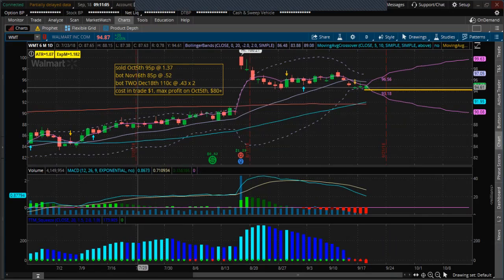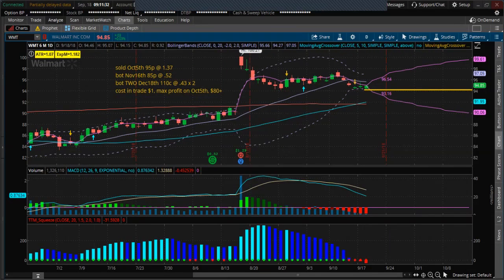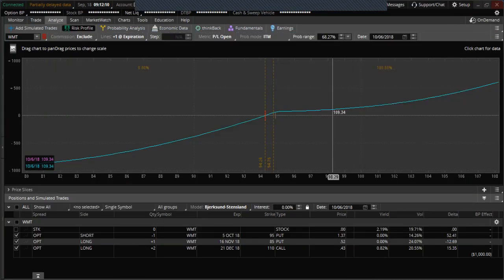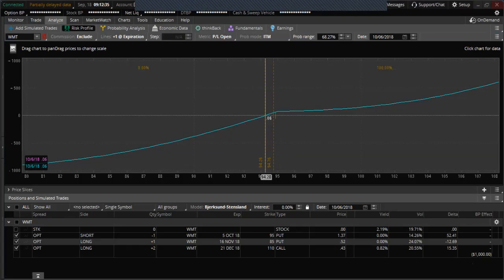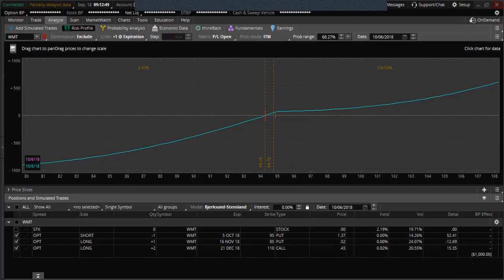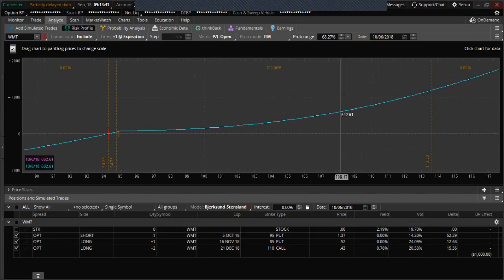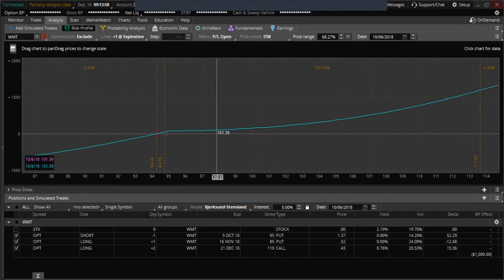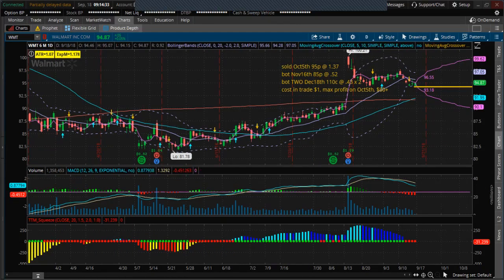ChartSharks the $1 WMT trade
some sort of crazy setup doesnt even have a name, but it costs $1 to enter and great profit potential.